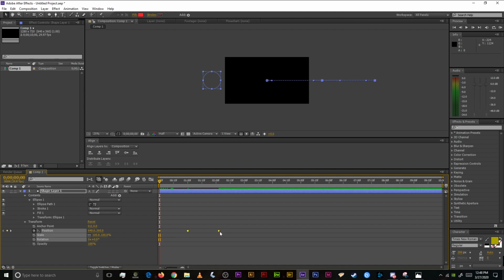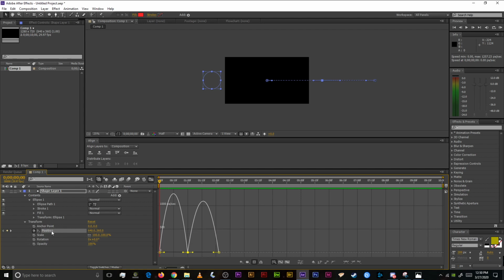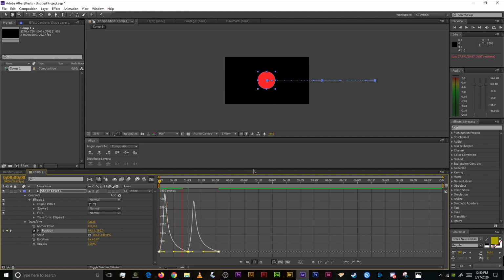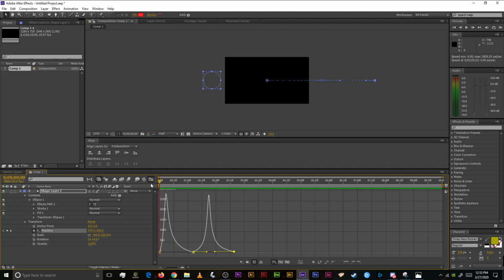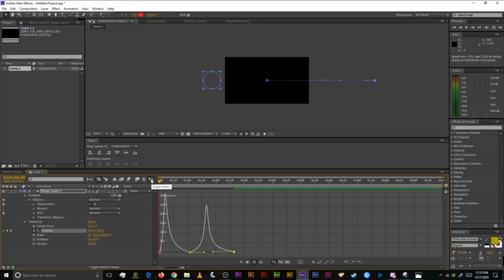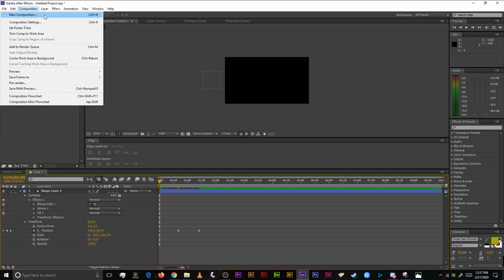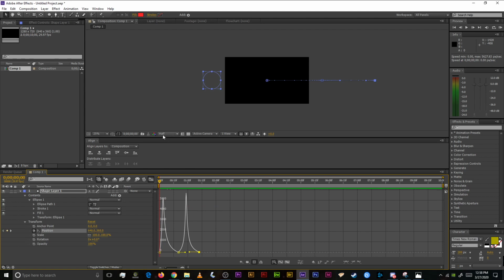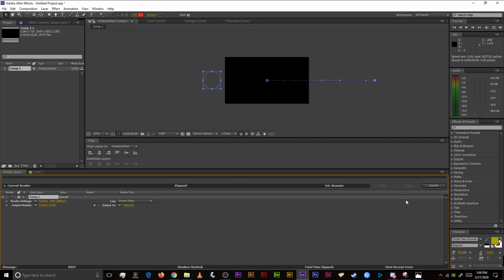AE Graph Editor & Basic Info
A quick look at the Graph editor and how to make clean animations and transitions